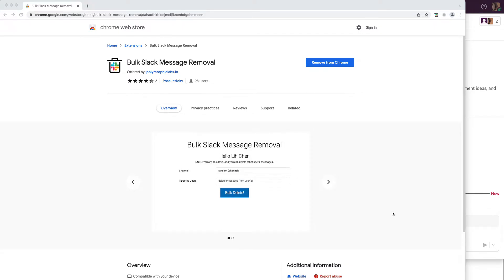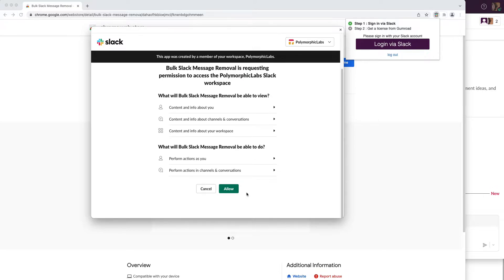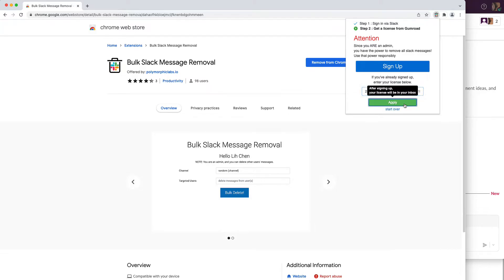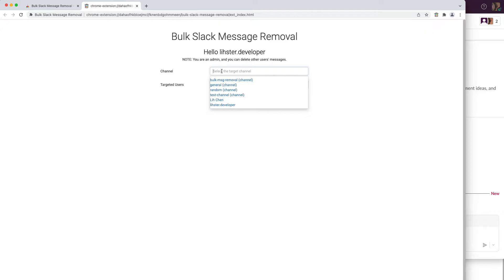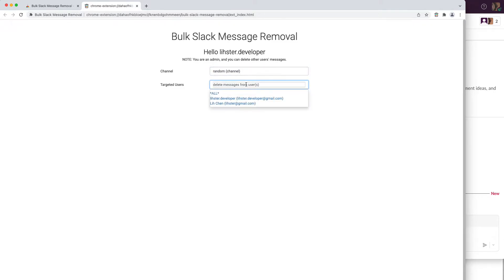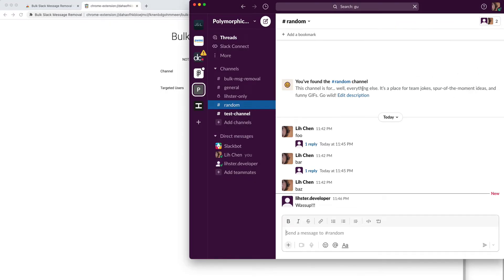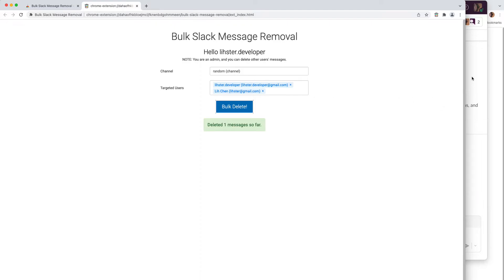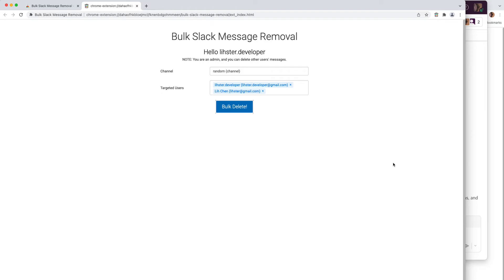Bulk Slack Message Removal Chrome Extension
Delete Slack messages in bulk. It supports removing slack messages in public channels, private channels, group chat, and DM.

Also, it removes threaded messages as well.